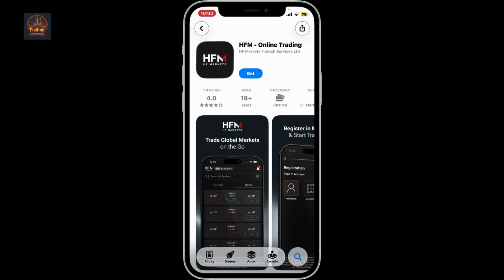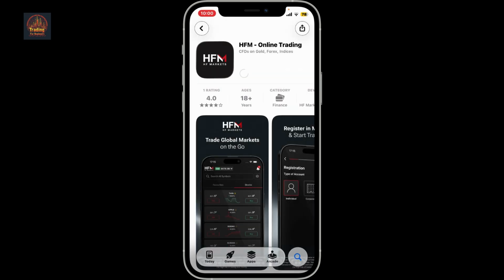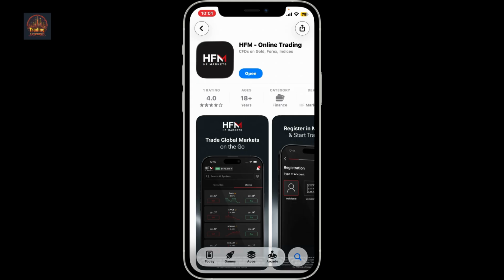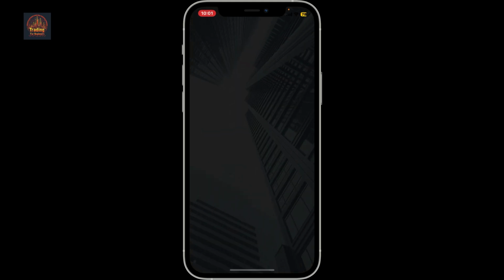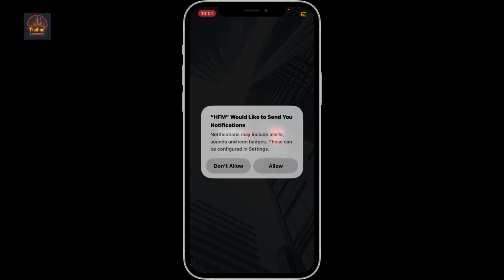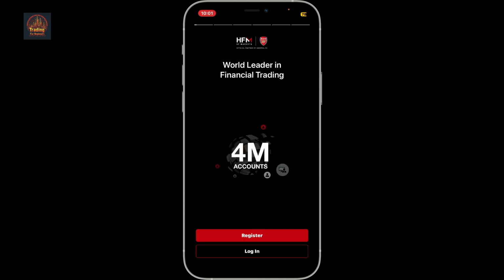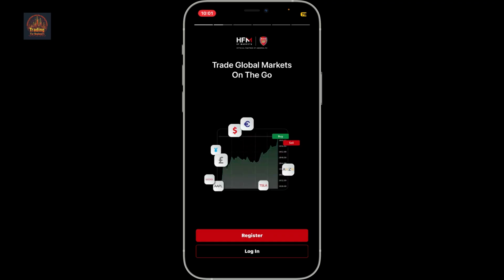How to Download and Install HFM App in 2026?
Looking to get the HFM application on your device? You’ve come to the right place! In this step-by-step tutorial, I’ll show you exactly how to download and install HFM safely and quickly, whether you’re on Android or iOS.